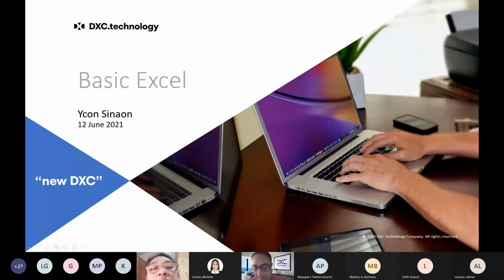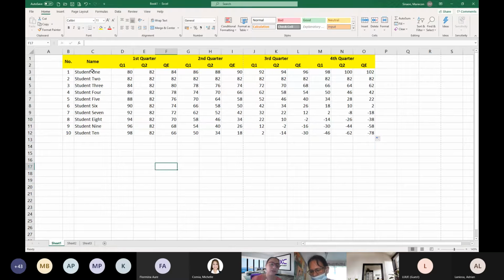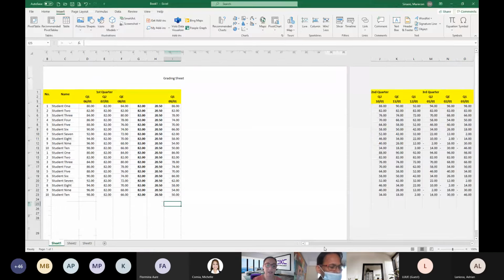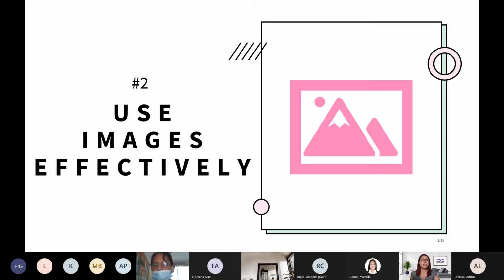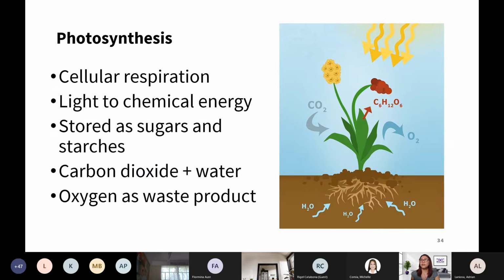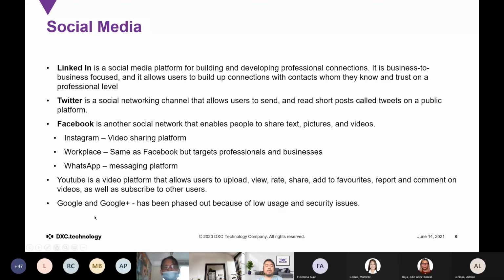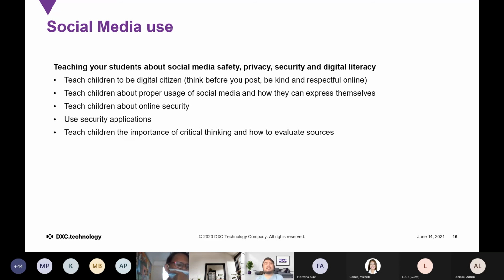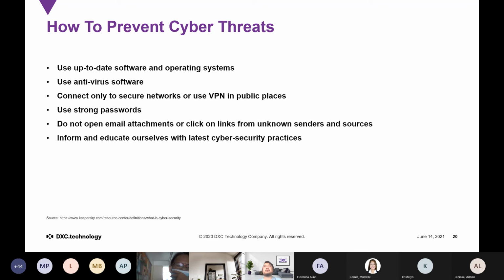Day1 Tuloy Aral Phase 2 Luis Aguado National High School Webinar Go LIVE! 20210614 090440 Meeting R